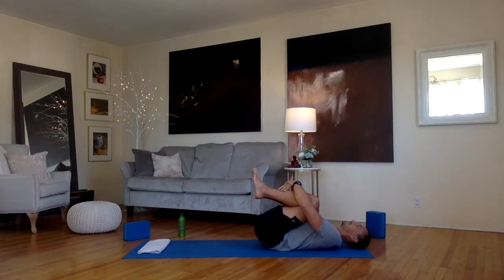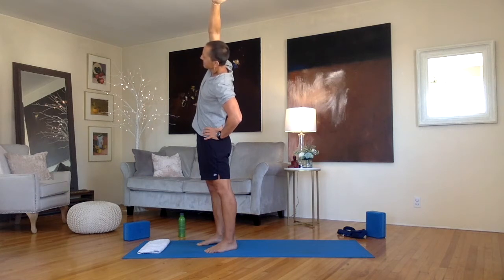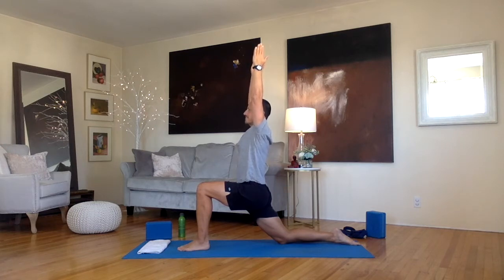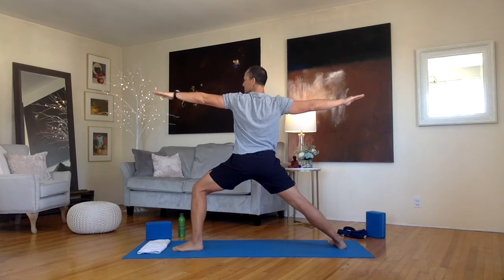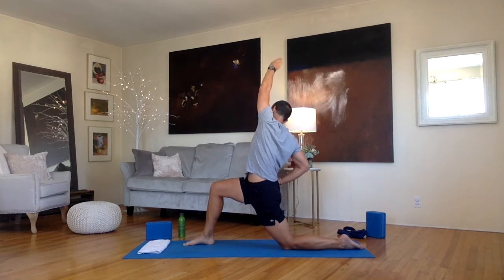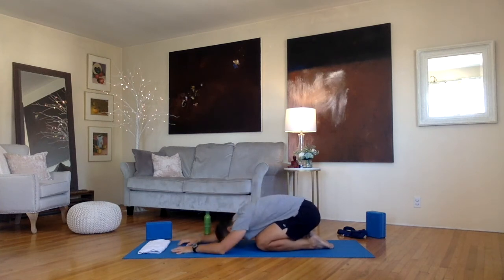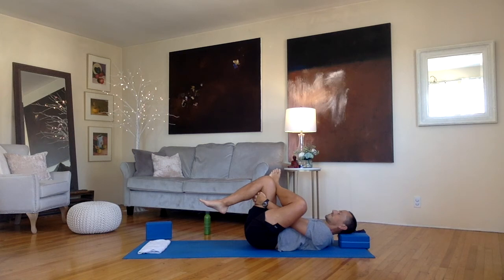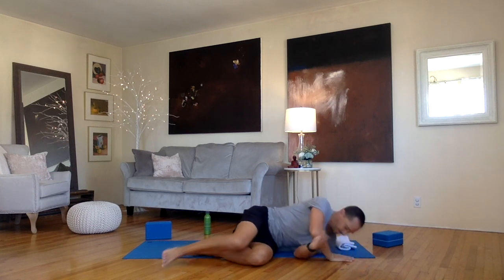YOGA STARTER WORKOUT: ATHLETIC MUSICAL BEGINNER LEVEL YOGA 45-minute "SUMMER WAYS" by Matthew Reyes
"SUMMER WAYS" is my :45-minute STARTER (Beginner) Level YOGA class.  This is a GREAT way to introduce your body to become yoga strong, flexible, and poised as well as peaceful too.  There's lots of pop music from a variety of genres to make the TIME FLY BY! :)  I know that you will do the best you can, just take breaks if you need to at ANY TIME.  It'll be amazing to see your yoga body and yoga practice improve class after class!!!  That's when it really gets EXCITING! HAVE FUN!!!  - MATTHEW